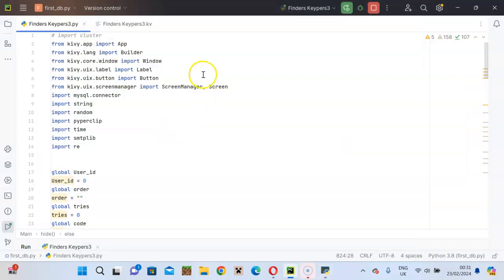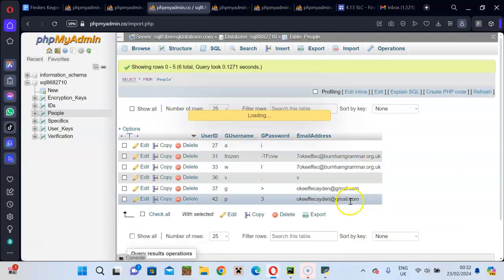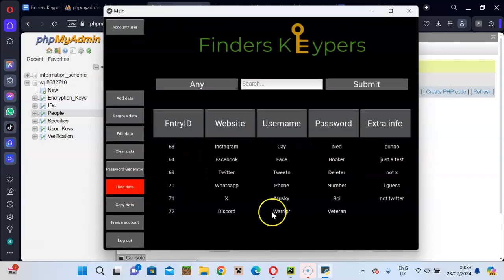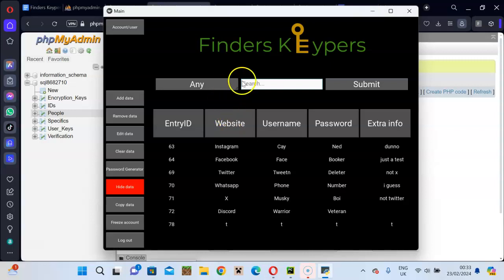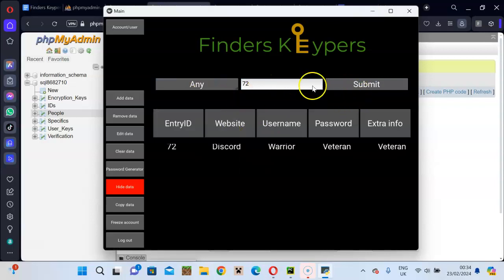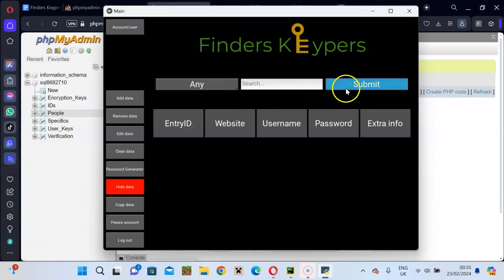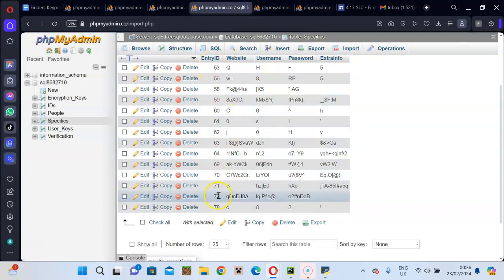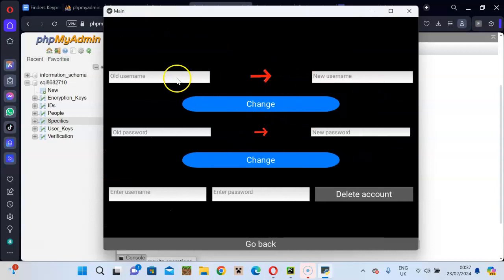Finders Keypers testing: In depth test (2)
Part 2/4 of my testing for my computer science NEA.